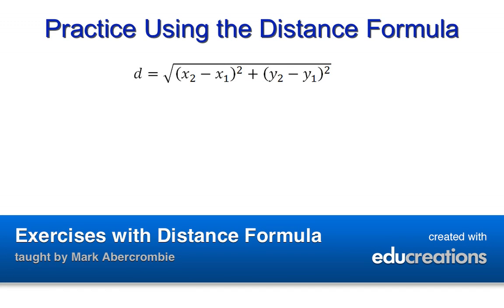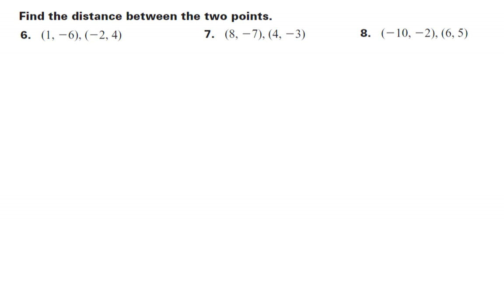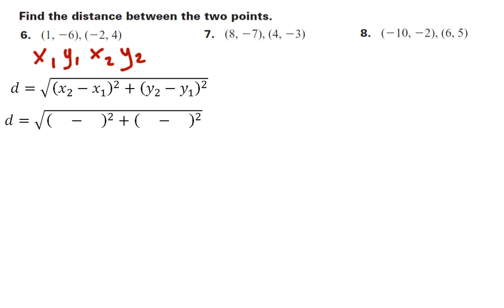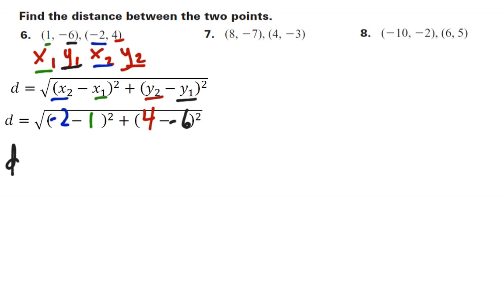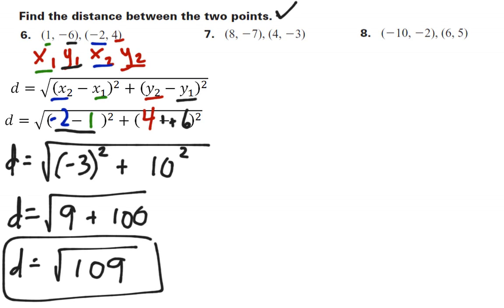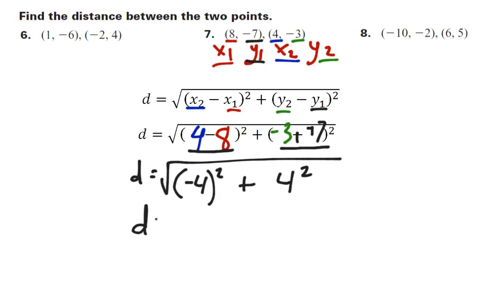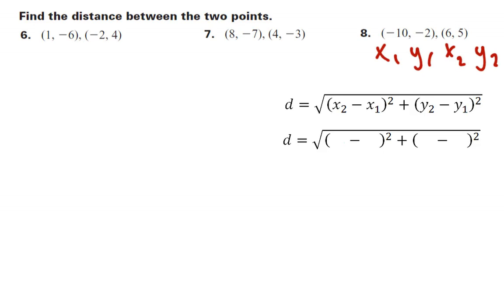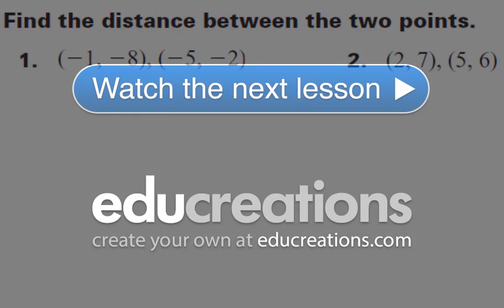Exercises with Distance Formula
A summary of solving problems with the distance formula. View more lessons